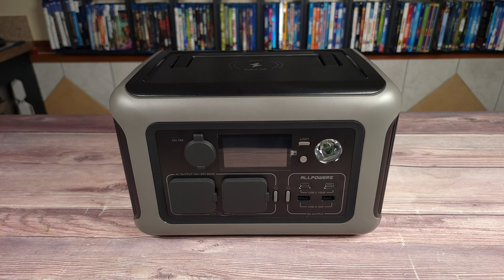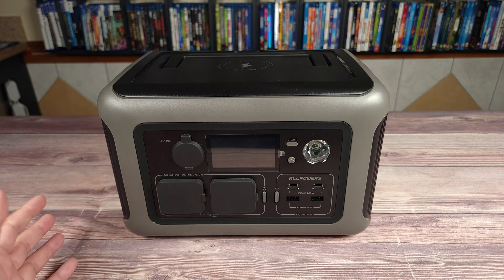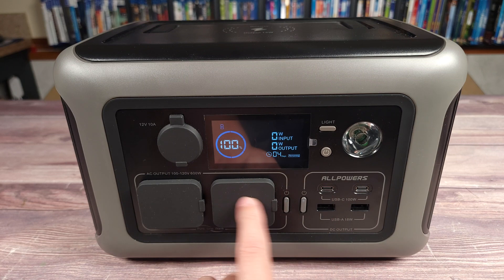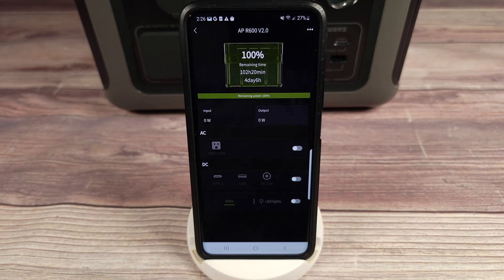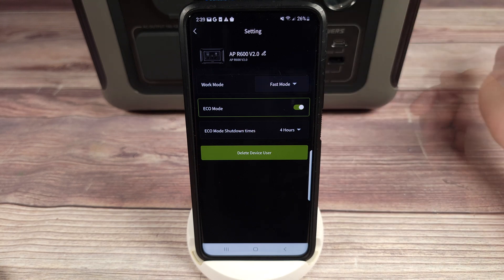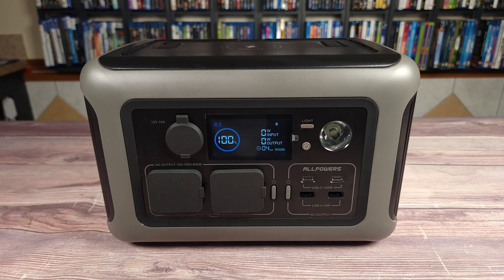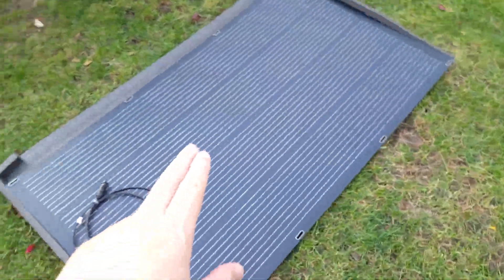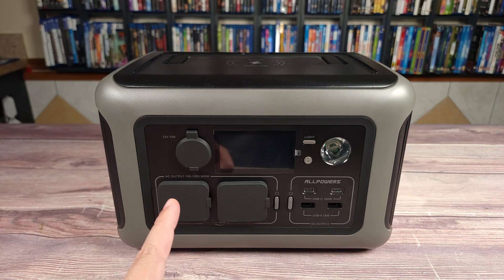A Tiny Powerhouse! | AllPowers R600 Portable Power Station Review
Today we are taking a look at a LiFePo4 Power Station, this is the "Allpowers R600". Despite being a very small unit, this thing packs a punch!